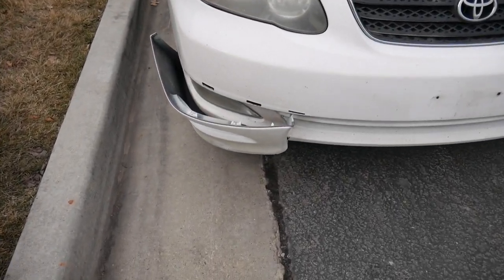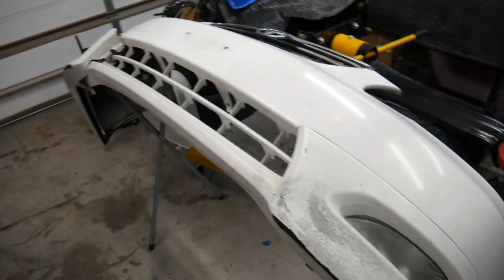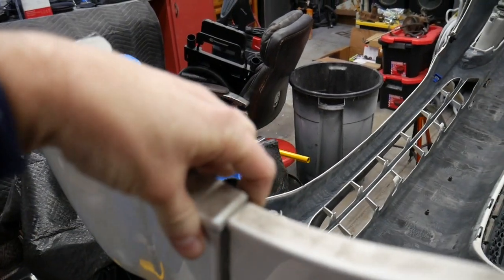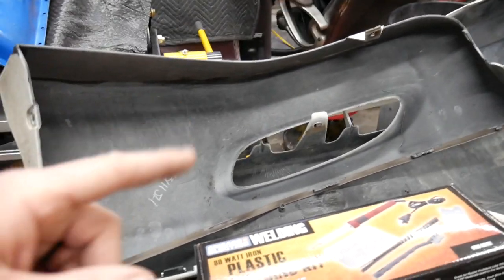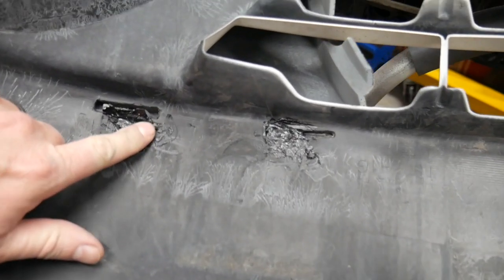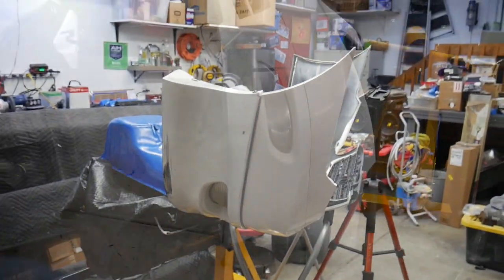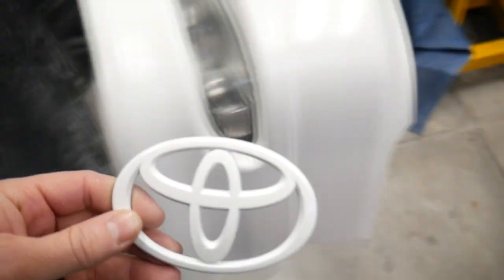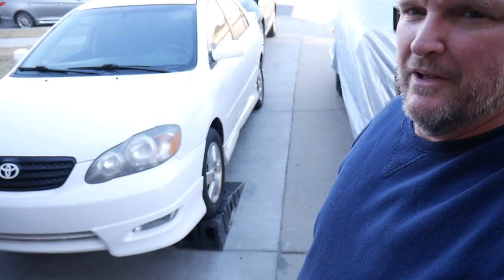Bumper Plastic Welded and Rattle Can Painted to color match car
Plastic Bumper welded to repair car wash damage, then painted with Krylon Fusion All in One Gloss White to color match the car.  Easy DIY auto repair at home.

Krylon White Primer
Krylon Gloss White
AIM Penetrating Lube

     ** MERCH Site and My own NEW creative Tshirt designs **

     Send me stuff:
Troy's Garage YouTube Channel
4956 West 6200 South - Box 235